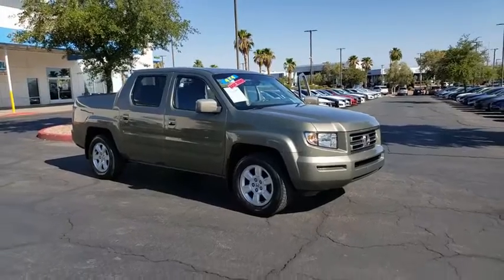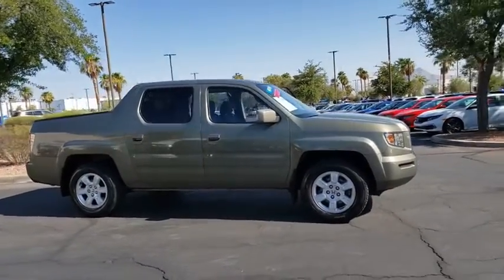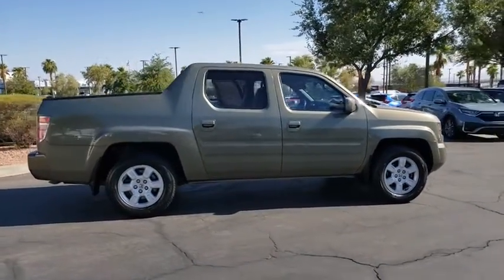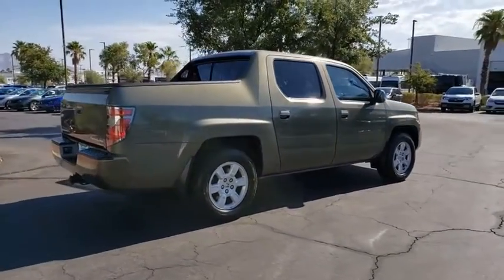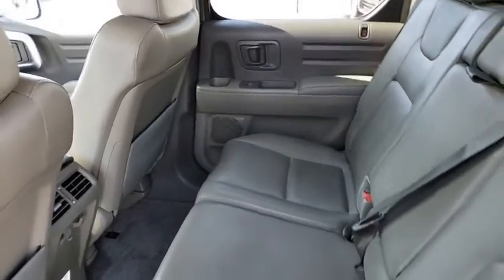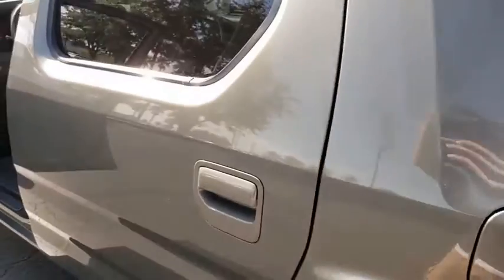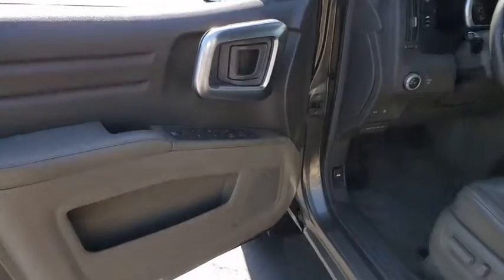2007 HONDA RIDGELINE Henderson, Las Vegas, Laughlin, St George, Flagstaff, NV H201469A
ABERDEEN GREEN METALLIC [LISTING TYPE] 2007 HONDA RIDGELINE available in Henderson, Arizona at Findlay Honda Henderson. Servicing the Las Vegas, Laughlin, St George, Flagstaff, NV area.
2007 HONDA RIDGELINE 4WD CREW CAB RTL W/LEATHER - Stock#: H201469A - VIN#: 2HJYK16597H510919

Excellent Condition. JUST REPRICED FROM $12,984. Moonroof, Heated Leather Seats, Premium Sound System, Aluminum Wheels, LOCKING HARD TONNEAU COVER, 4x4, Automobile Magazine All-Star, Serviced here, Non-Smoker vehicle. CLICK ME!br /br /KEY FEATURES INCLUDEbr /Leather Seats, Sunroof, 4x4, Heated Driver Seat, Premium Sound System Privacy Glass, Keyless Entry, Child Safety Locks, Steering Wheel Controls, Electronic Stability Control. br /br /OPTION PACKAGESbr /LOCKING HARD TONNEAU COVER. Honda RTL w/Leather with Aberdeen Green Metallic exterior and Olive interior features a V6 Cylinder Engine with 247 HP at 5750 RPM*. Serviced here, Non-Smoker vehicle br /br /EXPERTS ARE SAYINGbr /Automobile Magazine All-Star. Edmunds.com explains In addition to its relatively carlike handling and ride, the Ridgeline offers a comfortable five-passenger cabin. It also boasts an innovative steel-reinforced, fiberglass-composite bed that's immune to rust and dents.. 5 Star Driver Front Crash Rating. 5 Star Passenger Front Crash Rating. br /br /AFFORDABLE TO OWNbr /Was $12,984. br /br /Pricing analysis performed on 7/20/2020. Horsepower calculations based on trim engine configuration. Please confirm the accuracy of the included equipment by calling us prior to purchase. br /
Driver & front passenger airbags (SRS),Driver & front passenger side-impact airbags w/occupant position detection system (OPDS),Front/rear side curtain airbags,3-point seatbelts at all seating positions,Front adjustable seatbelt anchors,Childproof rear door locks,2nd row lower anchors & tether for children (LATCH) w/(3) positions,Front leather heated bucket seats-inc: driver 8-way pwr adjustment, pwr lumbar,60/40 split fold rear seat w/lift-up feature, underseat storage,Headrests at all seating positions,Multifunctional center storage console w/sliding armrest,Ambient console lighting,Beverage holders,Front/rear HD all-weather floor mats,Leather-wrapped steering wheel,Adjustable steering column,Immobilizer theft-deterrent system,Outside temp gauge,Maintenance minder,Warning lights-inc: low-fuel, low-oil pressure, tailgate open, bed trunk open, pwr sliding cabin window open,Tire pressure monitoring system-inc: location & pressure indicators,Pwr windows w/auto-up/down driver window,HomeLink universal garage door opener,Remote fuel filler door release,Security system,Dual-zone automatic climate control,Micron air-filtration system,Rear seat heater ducts,Hidden roof-mounted antenna,(2) front/(1) rear 12V pwr outlets,Rearview mirror w/compass,Driver/front passenger illuminated vanity mirrors w/sliding extensions,Sunglasses holder,Front door courtesy lights,Front/rear map lights,Pwr moonroof,Body-color bumpers,Multi-reflector halogen headlights w/auto-off feature,Pwr folding body-color heated mirrors,Heat-rejecting green-tinted glass,Rear privacy glass,Pwr sliding rear window w/open indicator, reminder chime,Variable intermittent windshield wipers w/auto heated wiper zone,Body-color door handles,3.5L SOHC PGM-FI 24-valve VTEC V6 engine,Drive-by-wire throttle,Direct ignition system,5-speed automatic transmission w/OD,HD transmission cooler,Locking rear differential,Variable torque management (VTM) four-wheel drive,4-pin/7-pin trailer pre-wiring,HD front/rear tow hooks,Boxe